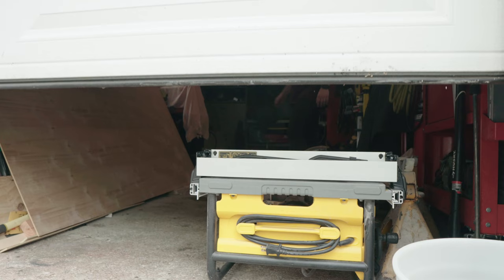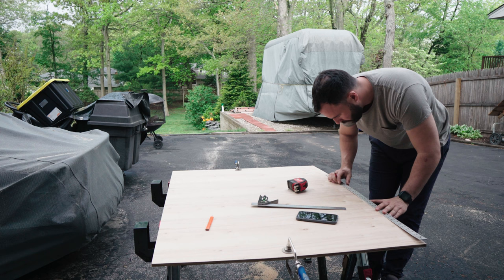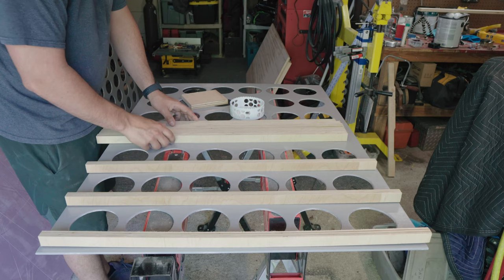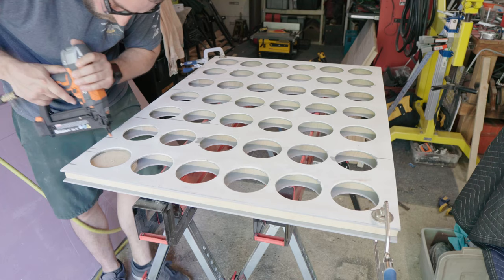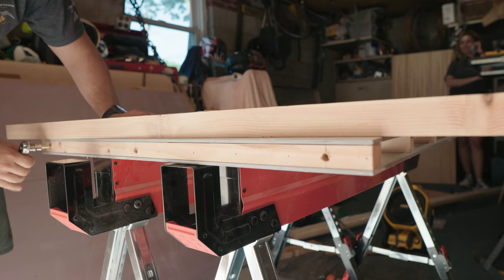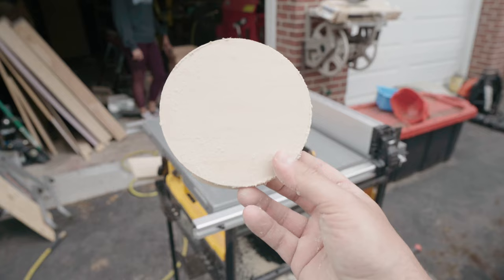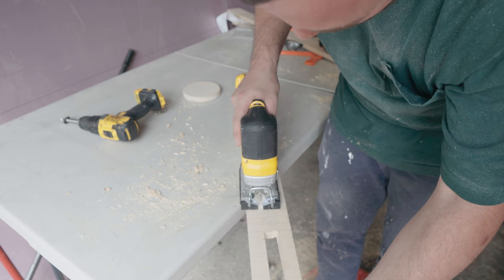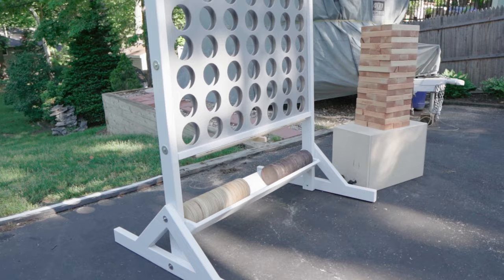Before you BUILD Watch this! (Giant Connect 4 and Jenga)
Welcome back everyone! On today's epsisode we build Giant Connect 4 and Giant Jenga this was a really fun project to complete but man did it take some serious time! Follow along to see the finished results!

Background: For those of you that are just joining, Hi I’m James. I'm a Mechanical Engineer that works in Project Management who spends most of my time building, creating and modifying bikes, cars, motorcycles, trailers etc..Basically anything with wheels or an engine. I've developed various skills and over the past several years and I want to start sharing them with you all through this channel!